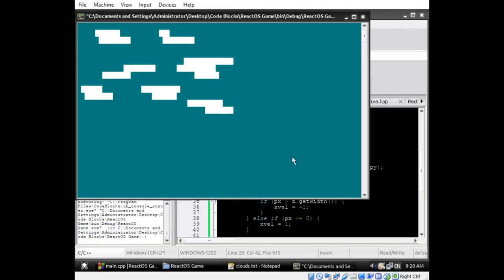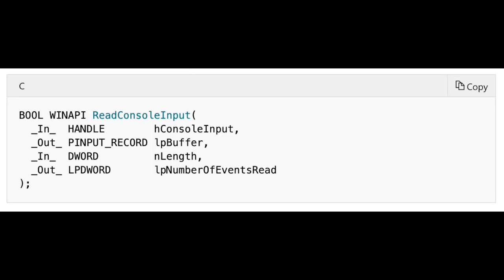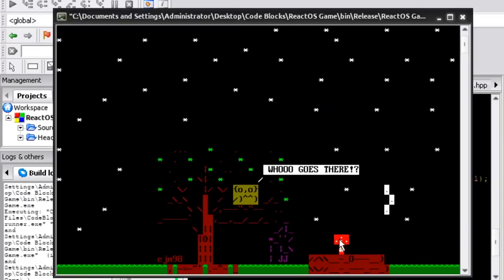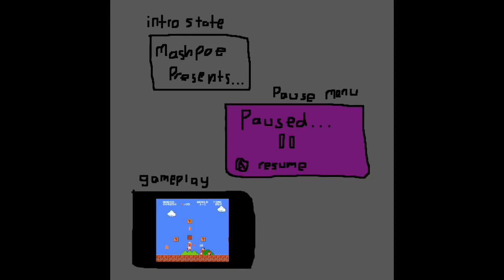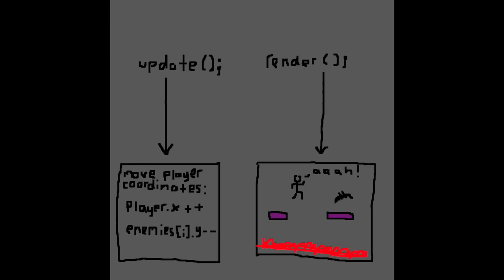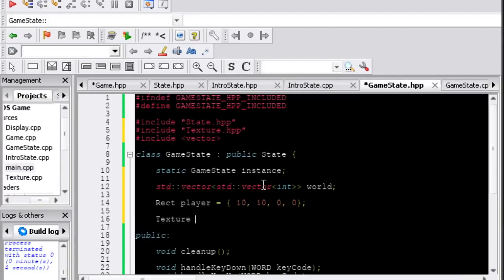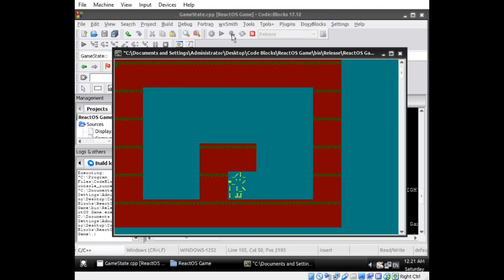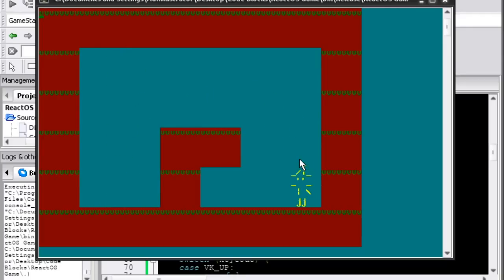Creating a Platformer In The Windows Console With C++ (In ReactOS!)